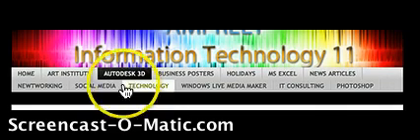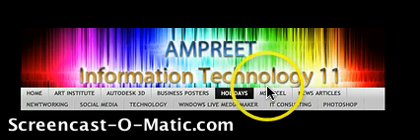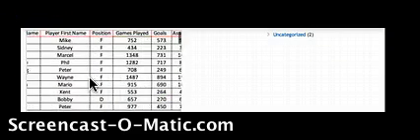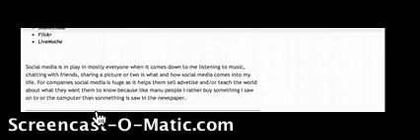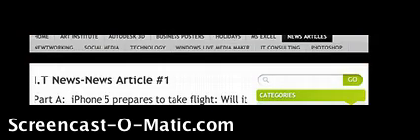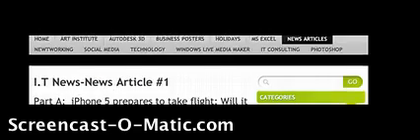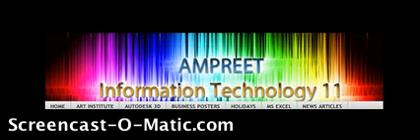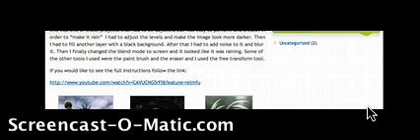Website tour part #1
infotech schoolproject website tour part 1